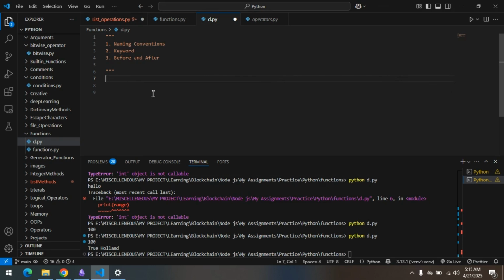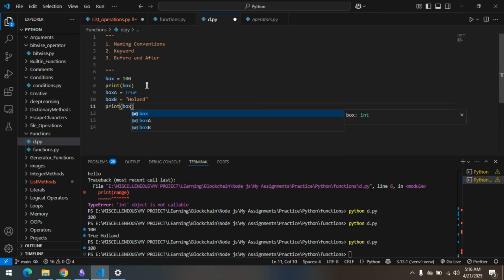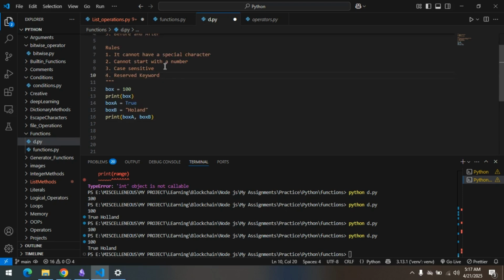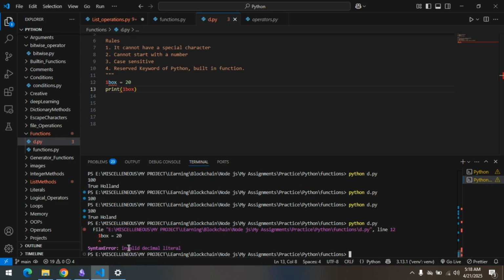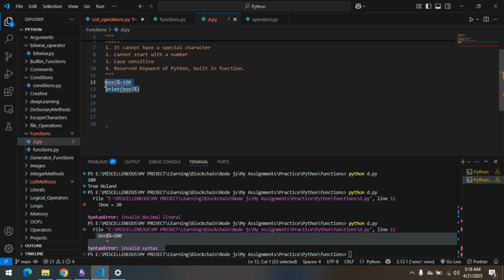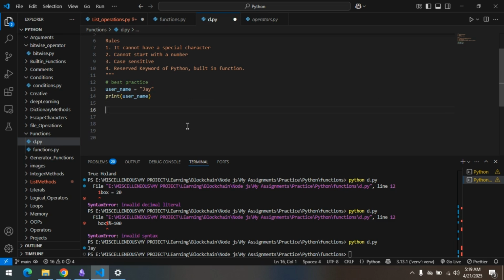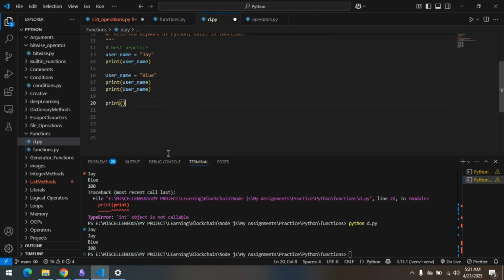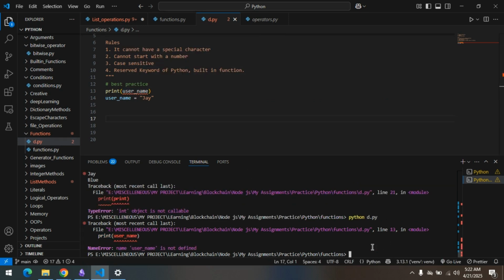Python Variables Explained – Naming Rules, Best Practices & Common Mistakes!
In Python, a variable is used to store data that can be used and changed later. It's like a container for values.

1. Naming Conventions
2. Reserved Keywords
3. Camel case
4. Case Sensitivity
5. Best Practices
6. Examples with errors